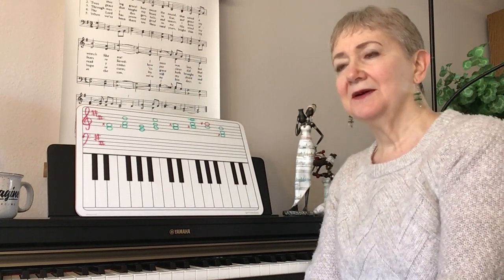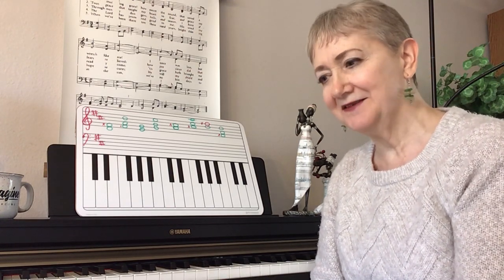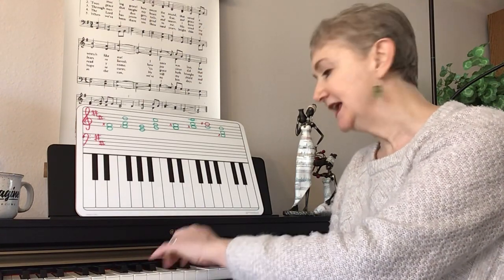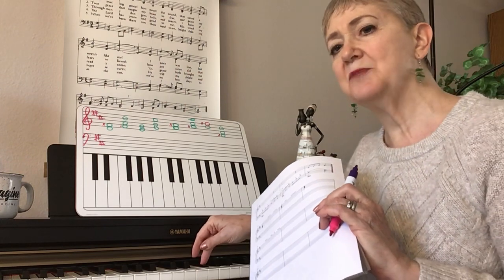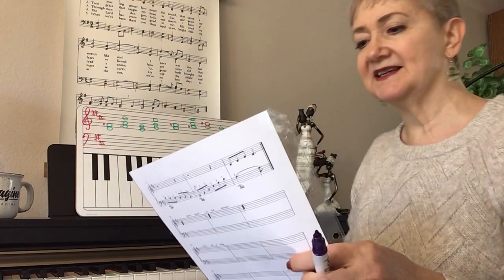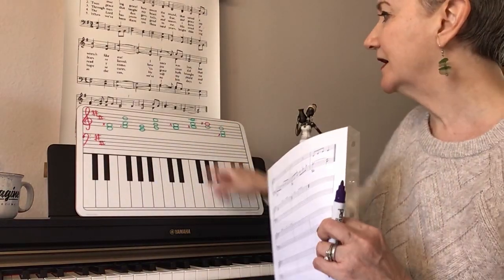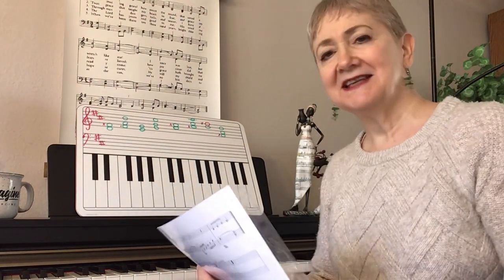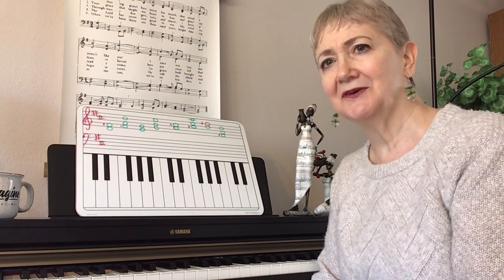3minutepianolessons Video#117 2nd Inversion DM